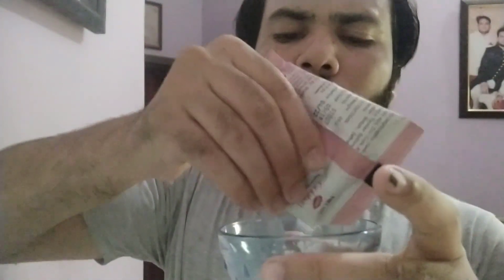Basic SkinCare Routine For Date & Special Occasion ! 😊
Vlog16

Your Support Is Very Essential 🙏

Facebook Personal I'd -